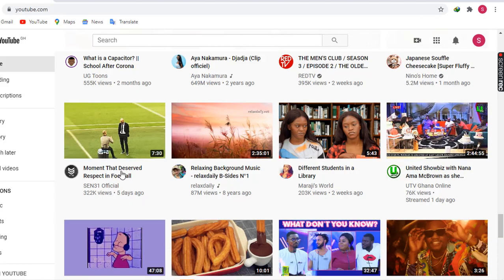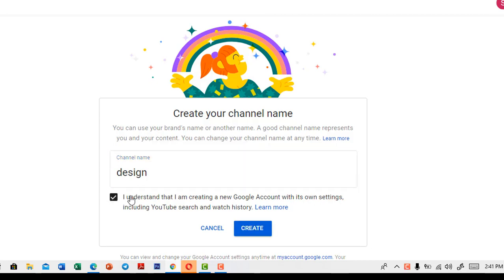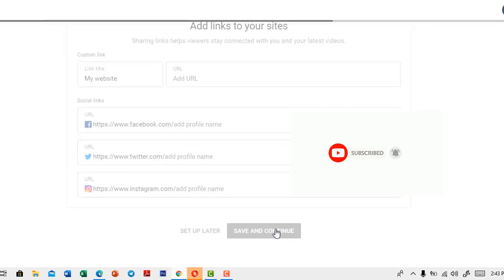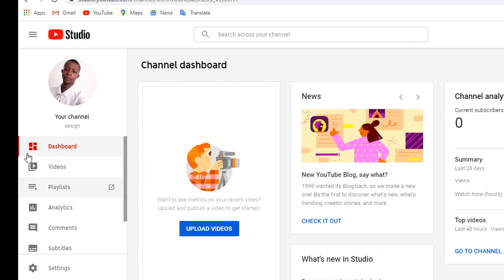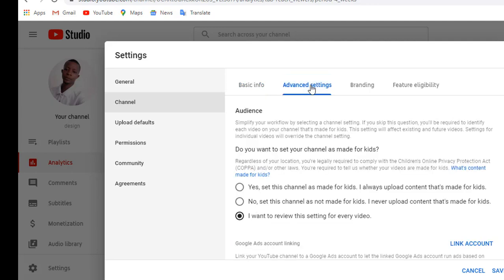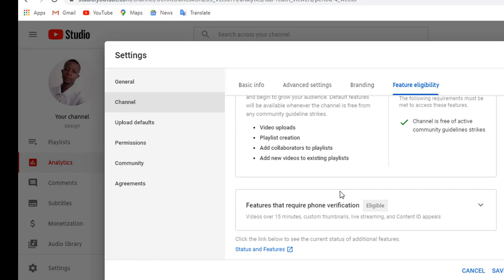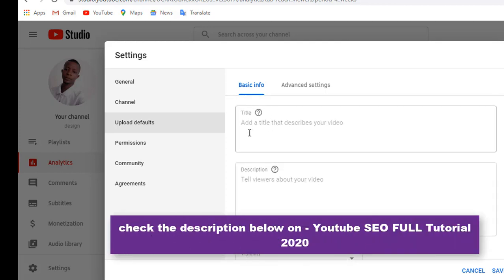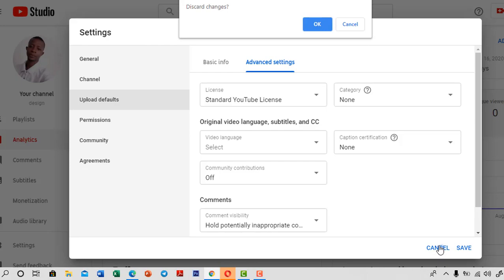HOW TO CREATE A YOUTUBE CHANNEL. HOW TO MAKE A YOUTUBE CHANNEL. (2020)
How to create A YouTube channel. HOW TO MAKE A YOUTUBE CHANNEL.
In this video am going to take you through the step by step process on how you can create a YouTube channel Easily and start Making Money from YouTube.
We will also look at how we can customize our channel and some important settings we need to setup which will make our channel ranks on search results.

Do you want to loss weight? CHECK THIS HACK VIDEO NOW.

if you need a website for your Business get free domain and pay for only hosting here.